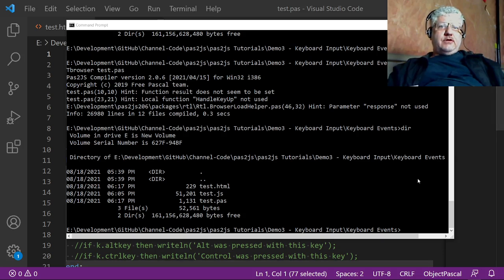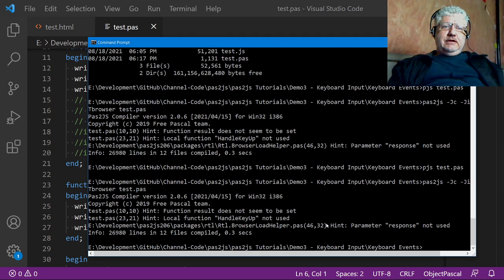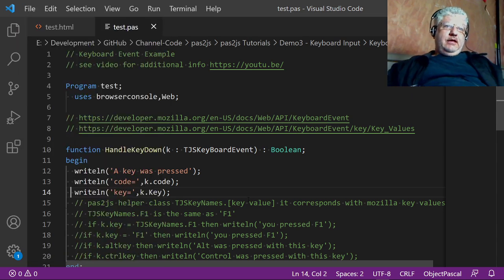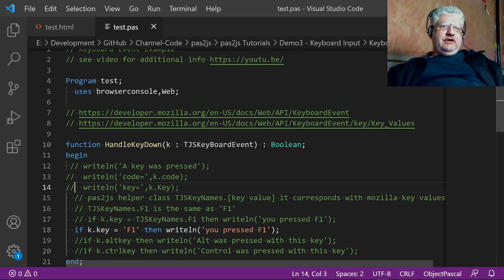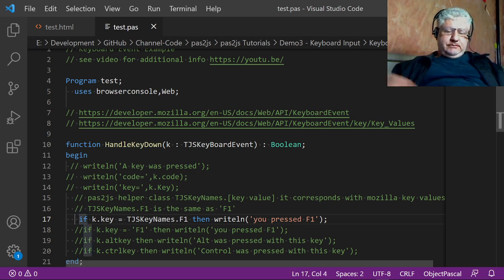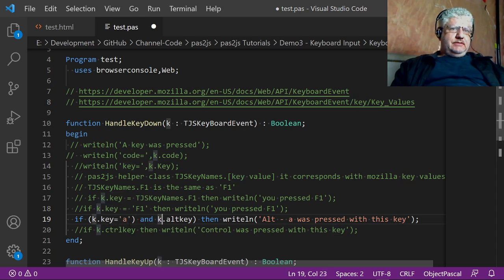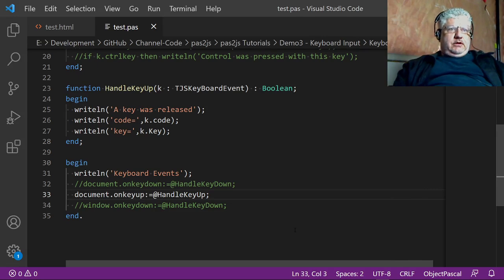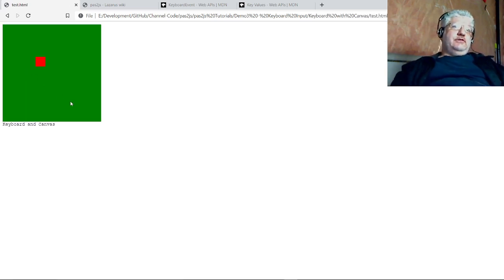✅ Pas2JS (freepascal) Keyboard Events - Day 60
Using pas2js to attach keyboard event handler and check  events.  Small demo also shows how use arrow key to move a small box around in canvas.

In future videos i will go over the things i've learned about Pas2JS as it relates to canvas/graphics/timer/mouse input.